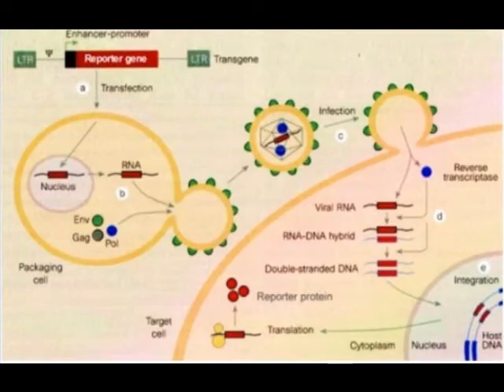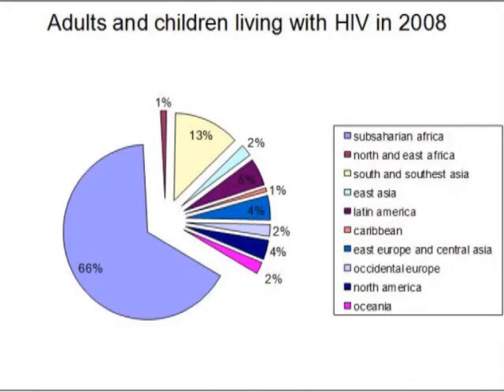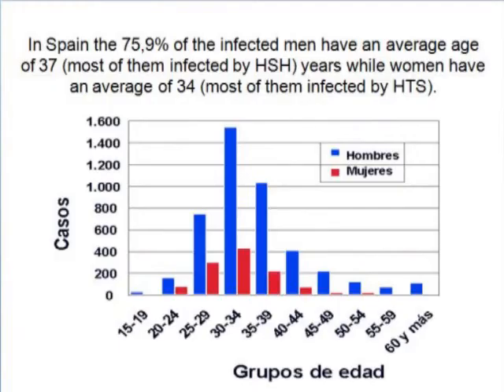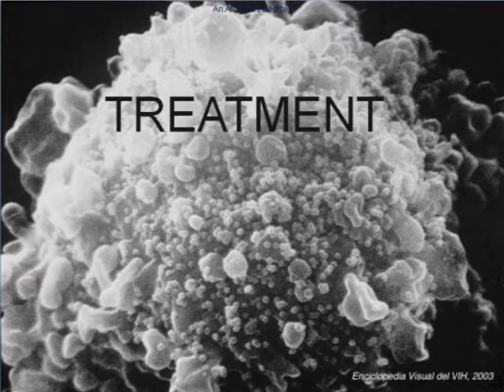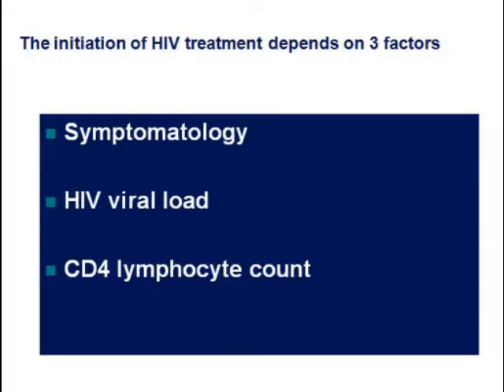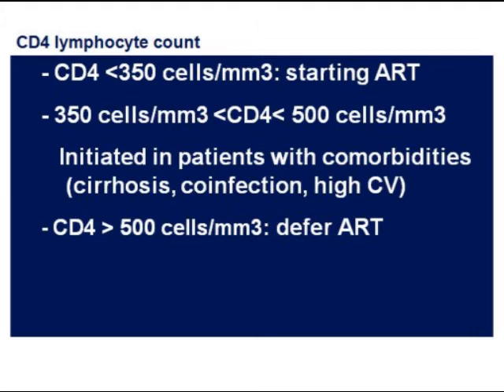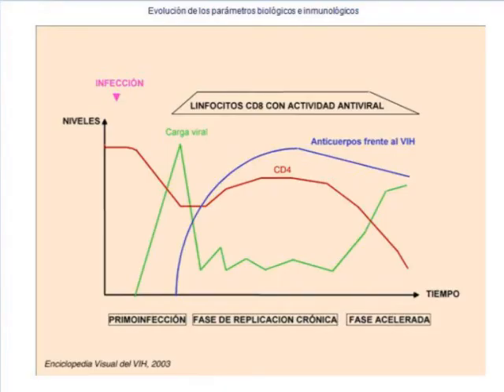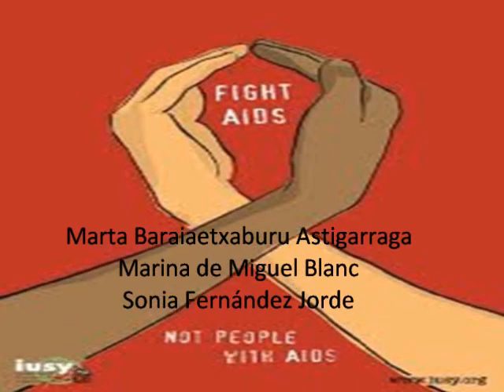biología celular unav, el SIDA